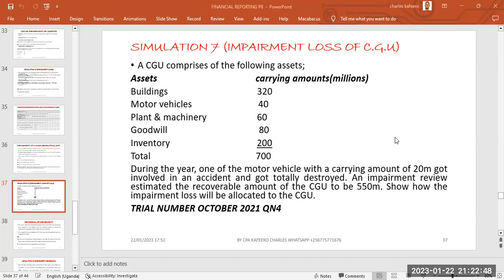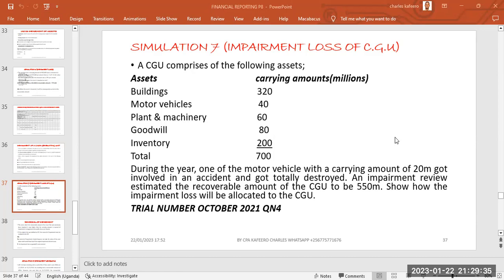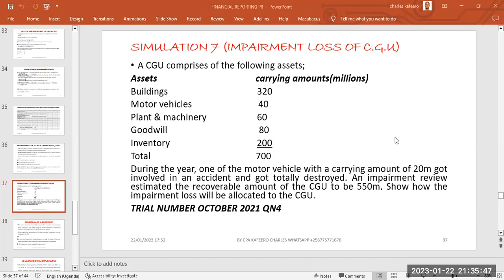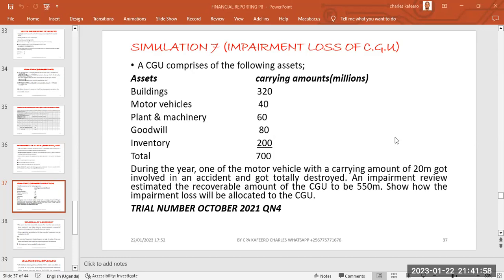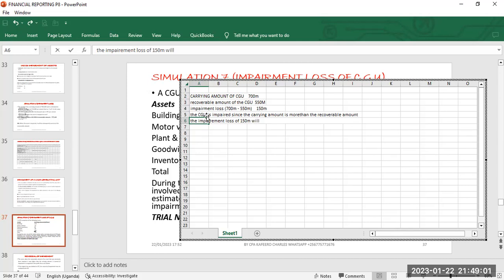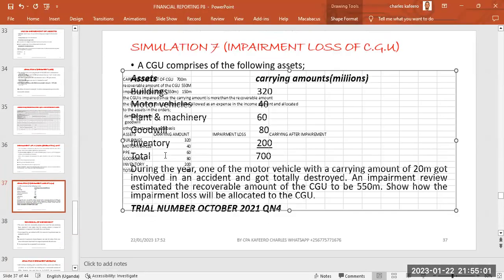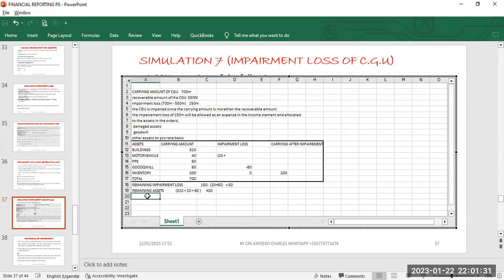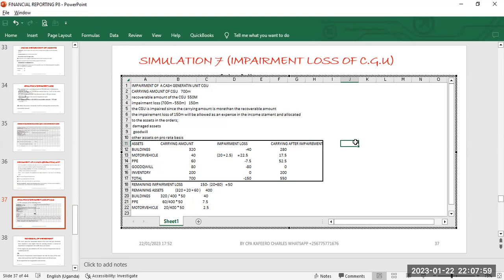#020 SOLUTION TO SIMULATION 7 CASH GENERATING UNIT IAS 36 IMPAIRMENT LOSS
Simulation 7 provides a comprehensive solution to the intricate challenges associated with applying International Accounting Standard 36 (IAS 36) - Impairment of Assets, specifically focusing on the assessment of impairment losses within a Cash Generating Unit (CGU). This solution offers a step-by-step guide to navigate the complexities of impairment testing and loss recognition as per the guidelines set forth by IAS 36.

Key Highlights:

Contextual Understanding: The solution begins by setting the stage, providing a clear understanding of the scenario at hand, including the nature of assets, the industry, and the external factors affecting the CGU.

Identification of CGU: A crucial aspect of IAS 36 is determining the appropriate Cash Generating Unit (CGU). This solution meticulously outlines the steps to identify and define the CGU for precise impairment assessment.

Carrying Amount Assessment: It delves into the calculation of the carrying amount of the CGU, taking into account the recoverable amount and the recoverable amount's components. It explains how to assess fair values, value-in-use calculations, and the relevant assumptions.

Impairment Testing: The solution comprehensively details the impairment testing process, including considerations for cash flows, discount rates, and the comparison of recoverable amount with carrying amount.

Loss Recognition and Measurement: It discusses the recognition and measurement of impairment losses, emphasizing the need to record these losses in accordance with IAS 36 and their subsequent impact on financial statements.

This solution serves as a valuable resource for professionals, accountants, auditors, and students seeking to master the intricacies of IAS 36 and its application in assessing impairment losses within Cash Generating Units. It provides clarity and guidance to ensure compliance with international accounting standards, contributing to accurate financial reporting and informed decision-making.